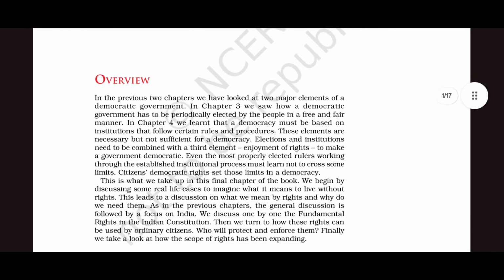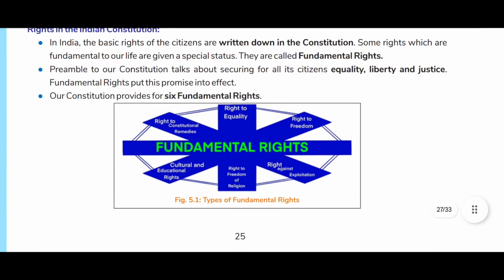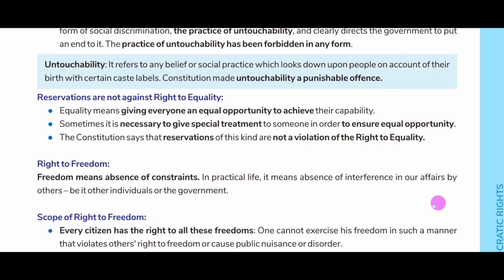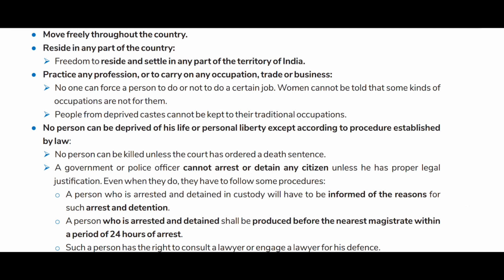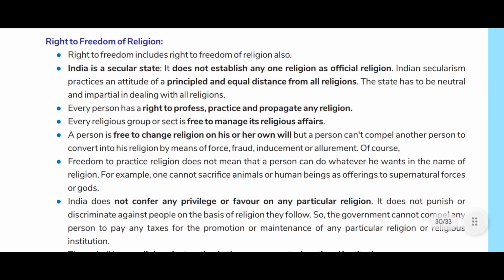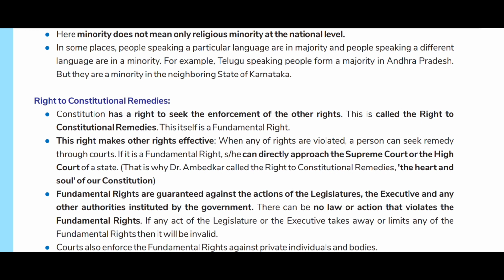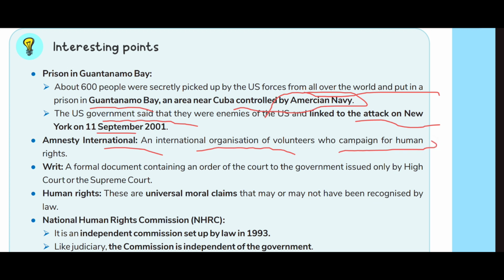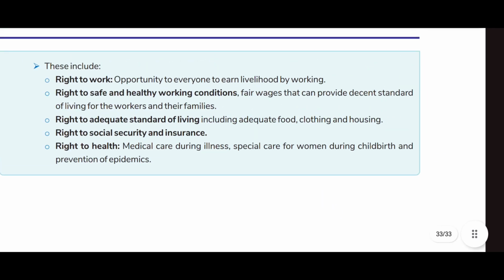DEMOCRATIC RIGHTS| CH-5| CLASS 9| CIVICS